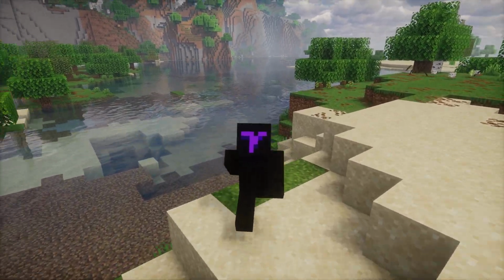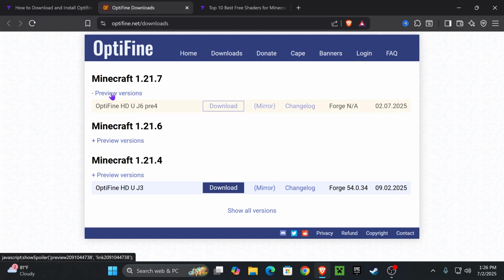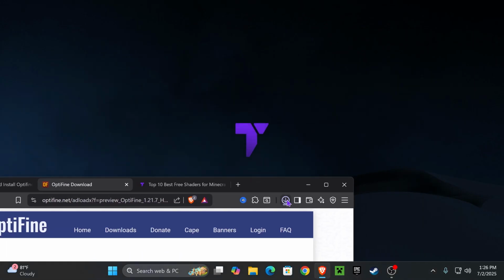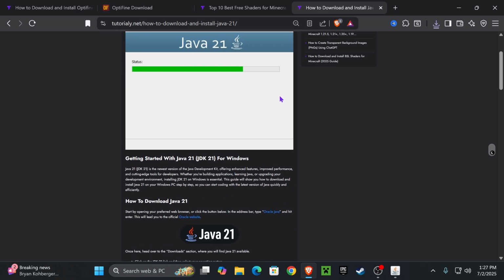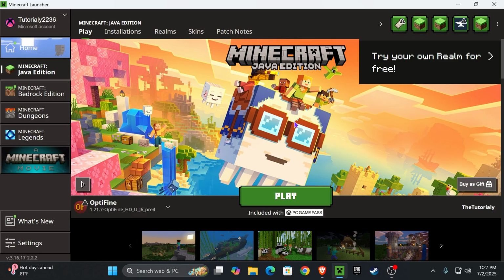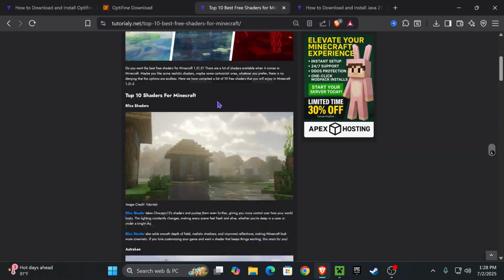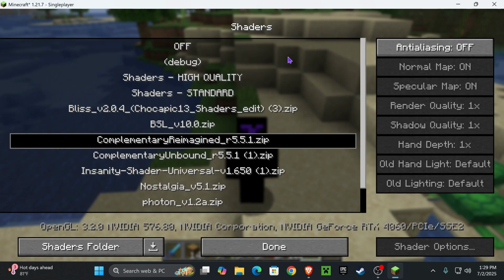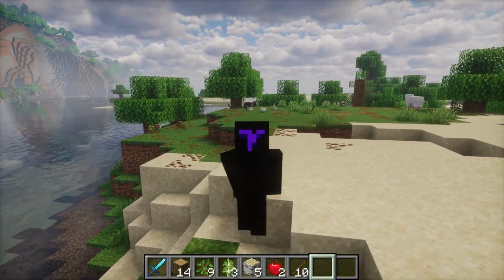How to Download & Install Optifine 1.21.7 in Minecraft 1.21.7 (New Update!)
(BEST) How to Install Optifine 1.21.7 for Minecraft.

💡 INFO 💡

Learn how to download & install optifine 1.21.7 for Minecraft 1.21.7. This simple step by step on how to add optifine 1.21.7 to minecraft guide will help you install optifine 1.21.7 and get optifine 1.21.7 working in Minecraft 1.21.7